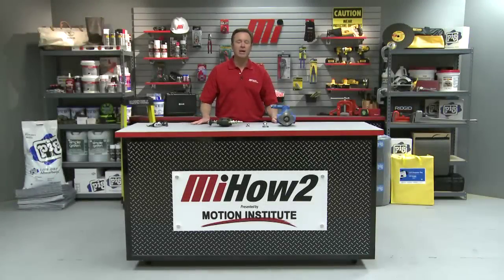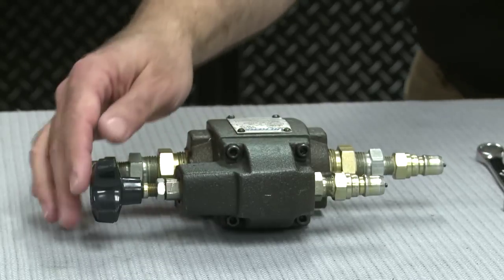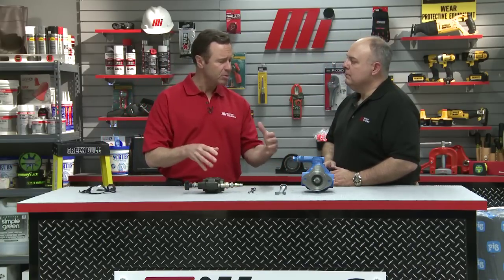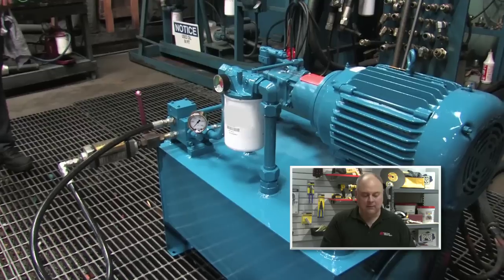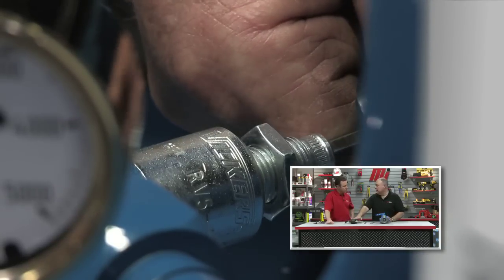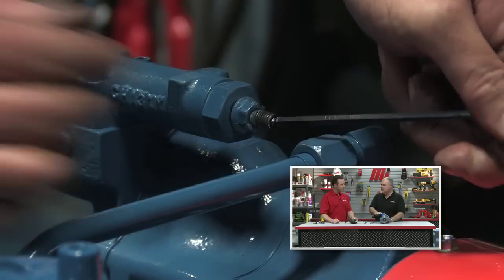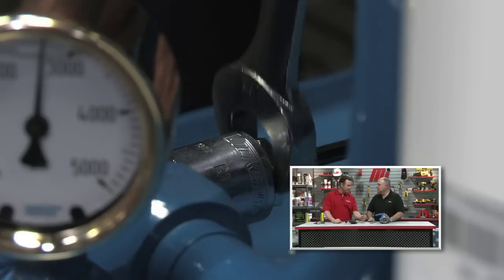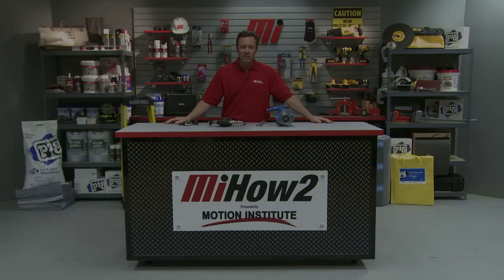MiHow2 - Eaton/Vickers - How to Set a Pressure Compensated Pump and Relief Valve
Eaton/Vickers demonstrates how to set up a pressure compensated pump and relief valve in a hydraulic system.  for more instructional videos on various industrial solutions.